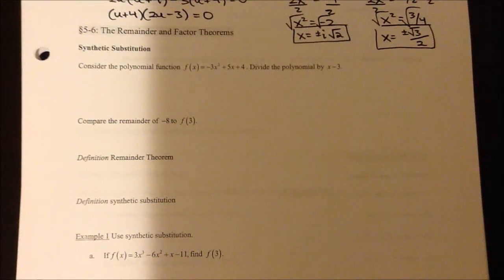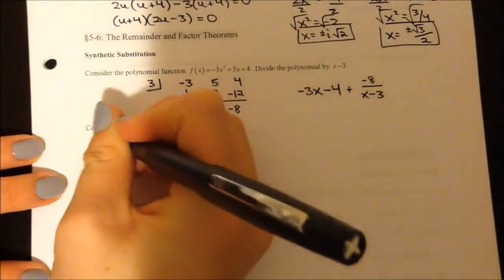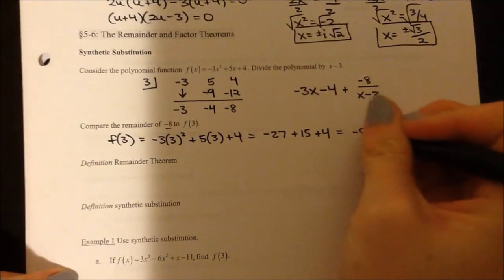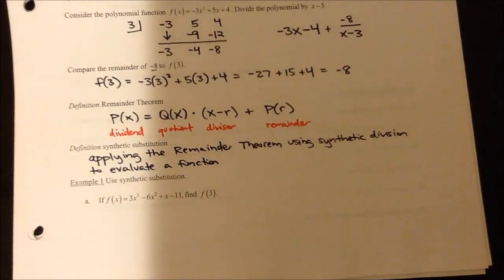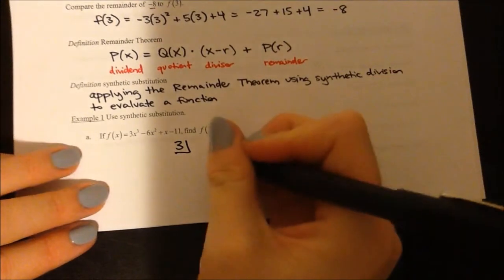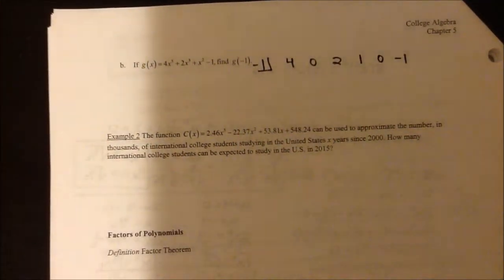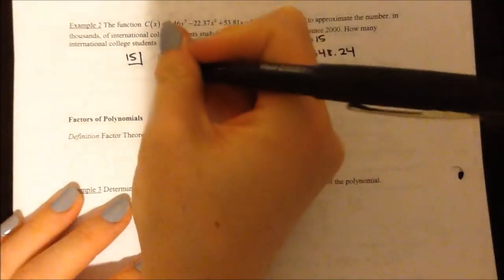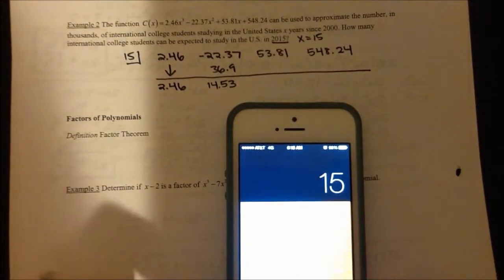College Algebra 5.6